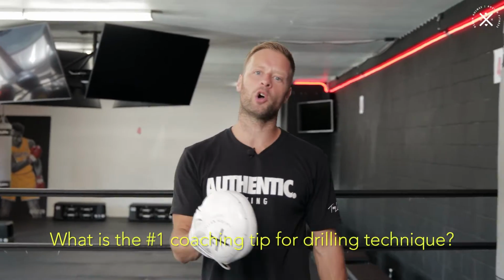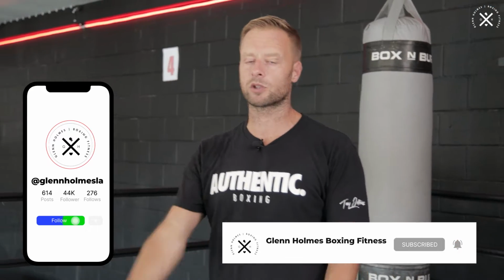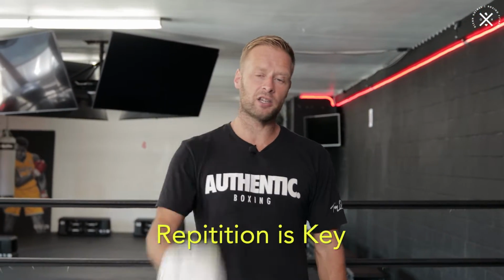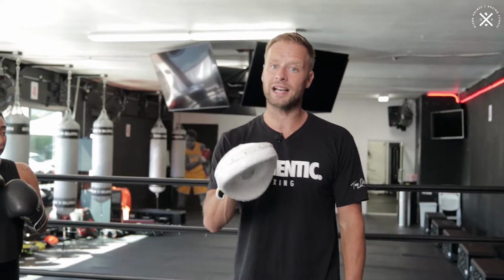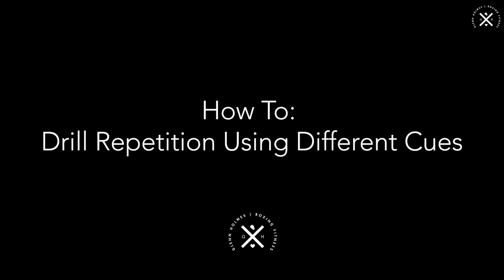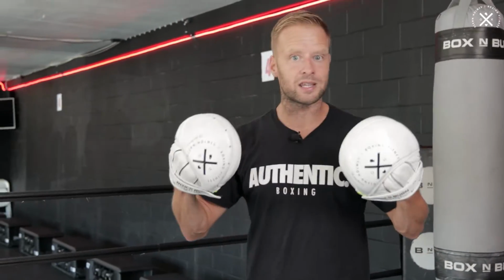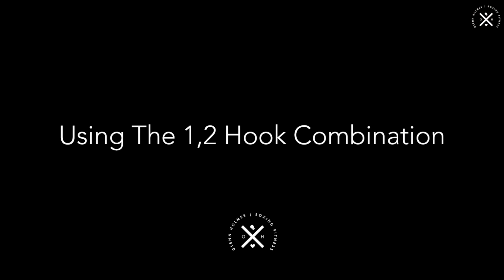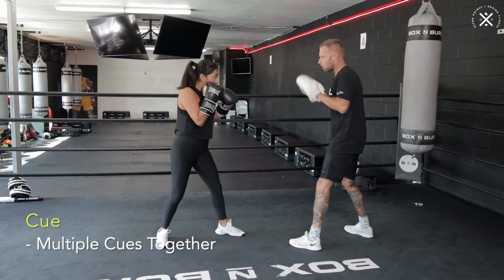#1 Coaching Tip For Technique In Boxing Fitness Training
In this video, I give my number one coaching tip for improving your boxing technique in your fitness training. This tip is something that I have used with all of my clients, regardless of their skill level, and it has helped them to see drastic improvements in their boxing technique.

00:00 Intro
00:14 Basic Fundamental Combinations
01:17 Drill Repetition Using Different Cues
01:49 Using The 1, 2 Hook Combination
02:54 Outro

Get Glenn’s Mittwork Masterclass video library package of over 200 boxing mittwork combinations & video tutorials here:

➡️ Get Glenn's brand new video package The Ultimate Guide To Boxing Fitness Coaching

WORK WITH GLENN 👉🏻  Are you a...
Personal Trainer, Group Fitness Instructor, Boxing Fitness Coach, S&C Coach, Gym Owner?